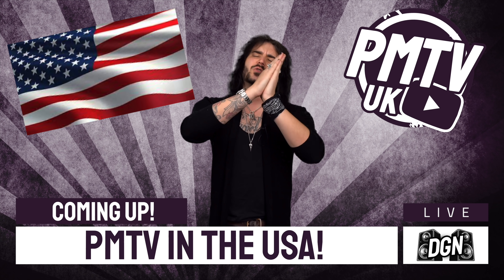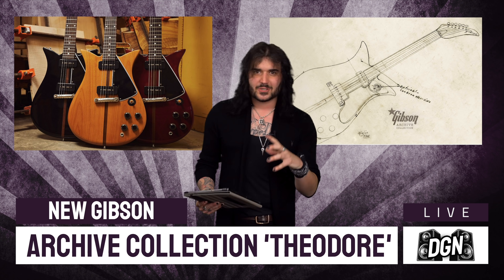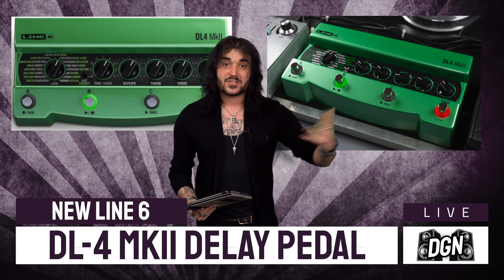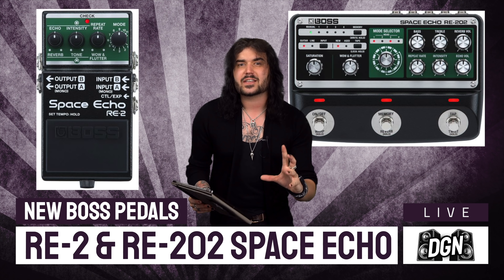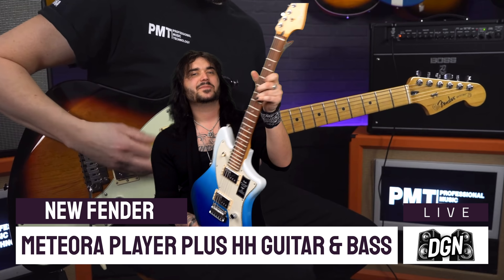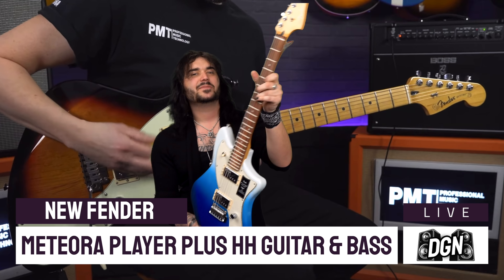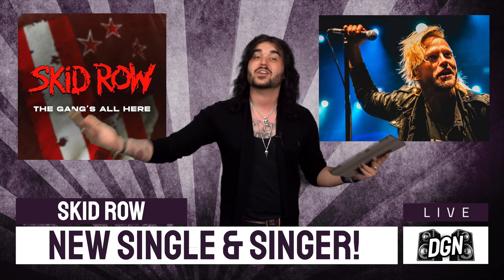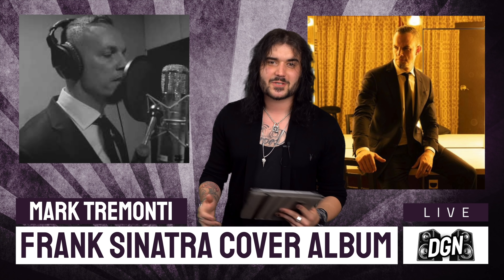DGN Guitar News #27 - A NEW Gibson Model - Tremonti Sings Sinatra - Quirky New Fenders & Much More!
Welcome to this weeks edition of PMT's 'Dagan's Guitar News'! A show where we talk through and touch upon the most talked about music news and releases of the past week!

In this weeks instalment - The PMTV crew have just got back from shooting over in California, and they have some EPIC content to share with you! - Gibson unveil the new 'Theodore' model, which was originally designed in 1957! - Line 6 revamp the DL-4 Delay with the new MKII - Boss release 2 new compact Space Echo pedals, the RE-2 & RE-202 - Fender launch the new Player Plus Guitar & Bass - Kramer release the stripped back Kramer Stagemaster SM-1H - Blackstar launch the new Jared James Nichols signature Fly 3 Mini Amp - Skid Row announce a new singer, single & album info - Mark Tremonti is set to release a Frank Sinatra covers album, and finally Wolfgang Van Halen shares some more details about the Semi Hollow EVH guitar he's been playing on tour!

Find all the product links and links Dagan mentions in this weeks episode below the timestamps.

0:00 Intro, What Coming Up!
3:26 Gibson Unveil The 'Theodore' Guitar
6:23 Line 6 Launch The DL-4 MKII Delay Pedal
8:22 Boss Release New Compact Space Echo Pedals, The RE-2 & RE-202
10:32 Fender Add The 'Meteora' Guitar & Bass To The Player Plus Line
12:20 Kramer Launch The New, Stripped Back SM-1H
14:44 Blackstar Release The Jared James Nichols Fly 3 Mini Amp
16:10 Skid Row Announce New Singer & New Single, With Info On A New Album
18:19 Mark Tremonti Is Releasing A Frank Sinatra Covers Album, With A Great Cause!
21:20 Wolfgang Van Halen Shares More Details On His New SA-126 EVH Semi-Hollow Guitar!
24:00 Final Thoughts